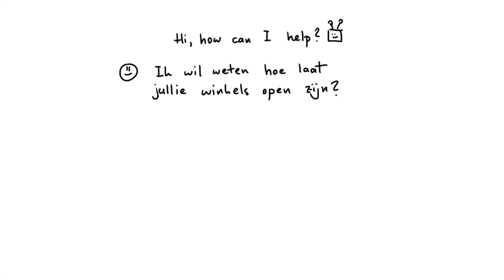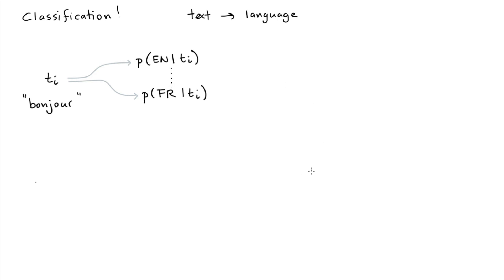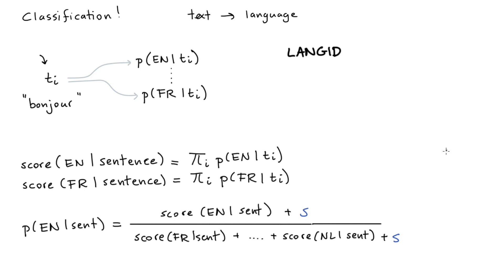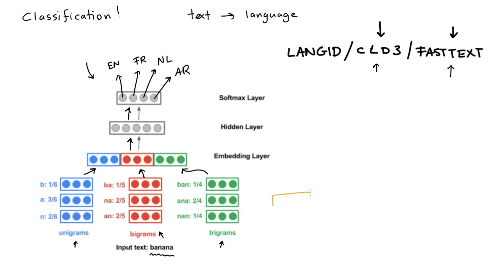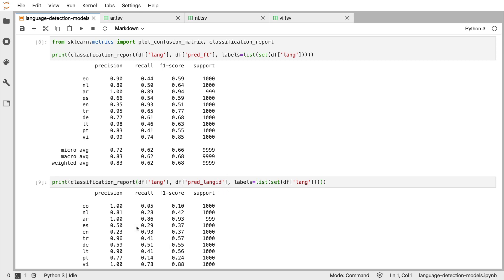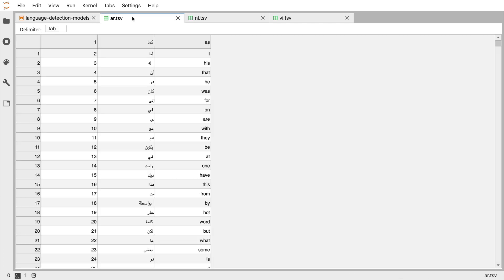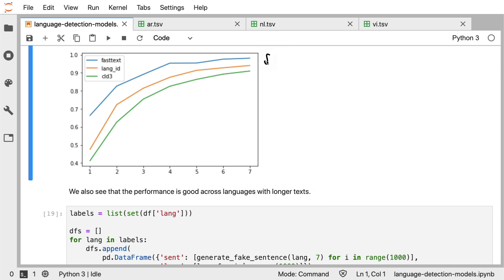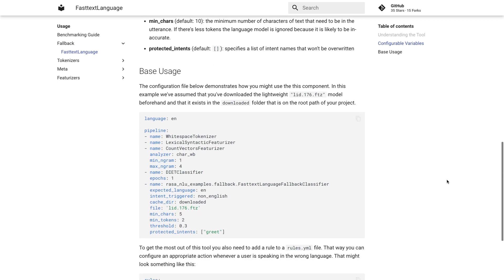Rasa Algorithm Whiteboard - Language Detection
What might an assistant do if it sees a text from a language that it isn't trained on? It might make assumptions because it's unlike anything it has seen before and a standard fallback mechanism might not be able to pick it up. Instead, we might want to create a custom fallback!